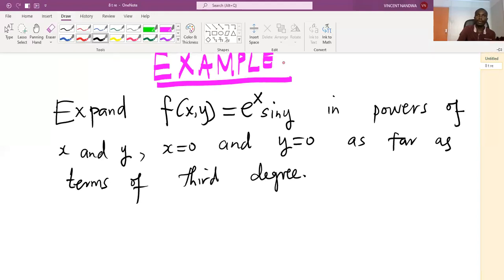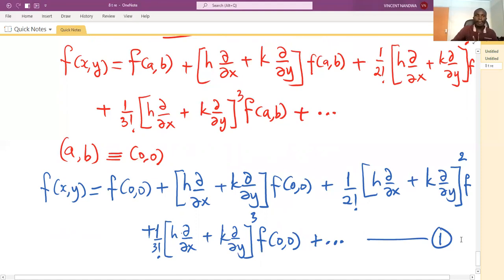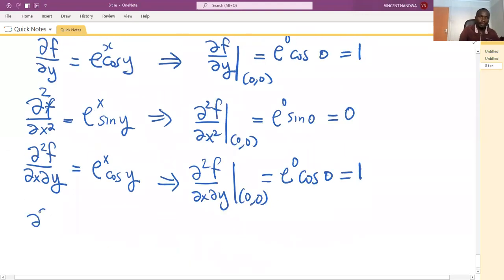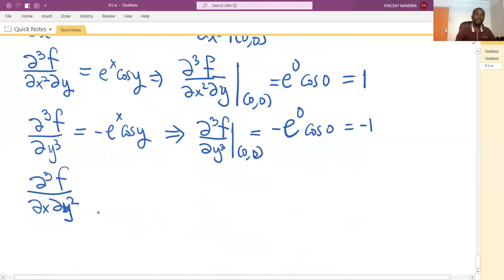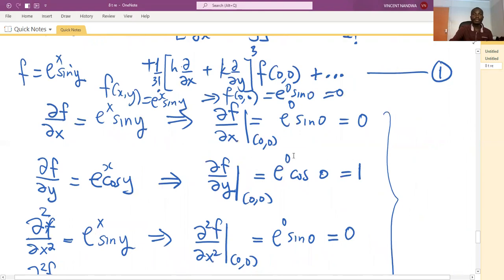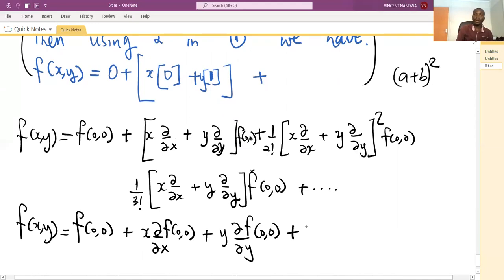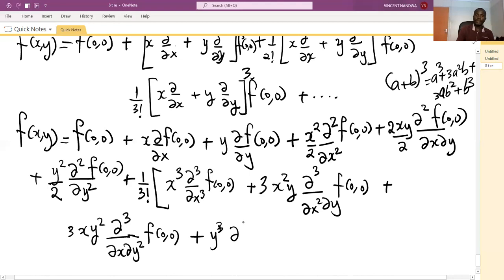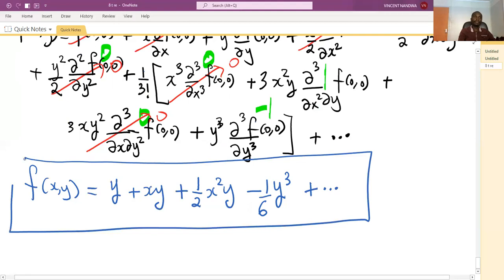The Taylor's Theorem for f(x,y) Part Four